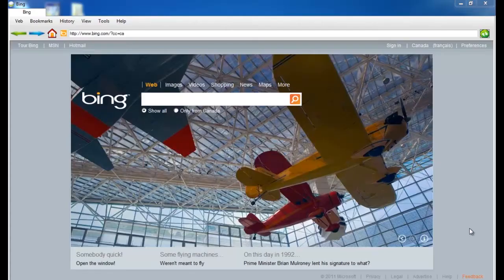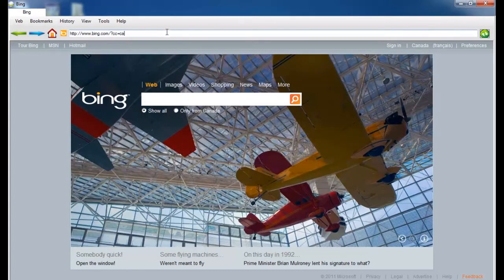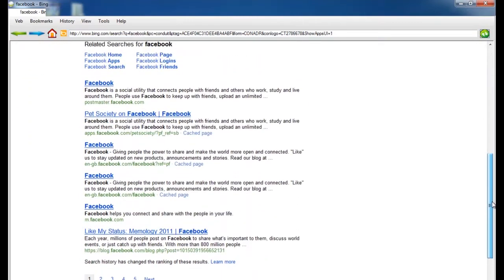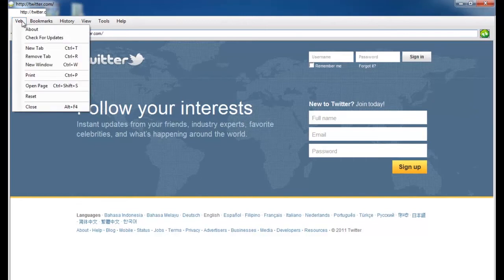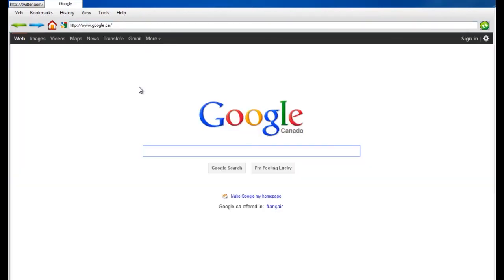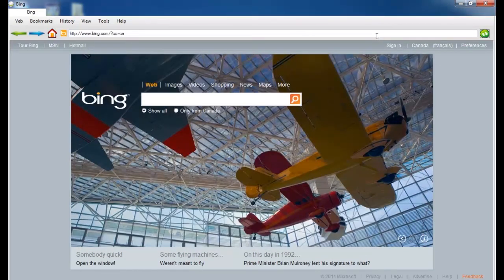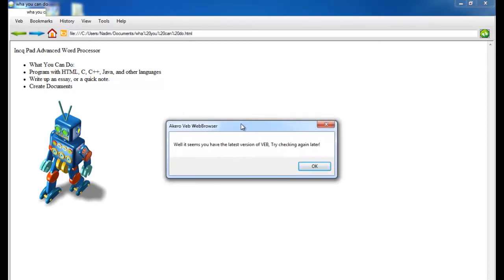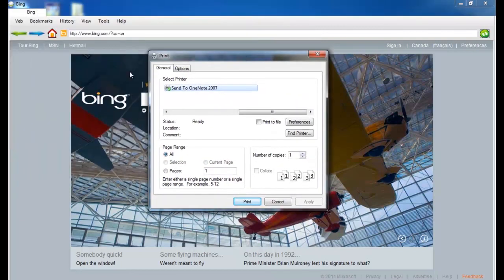Veb Introduction Guide - Akero Software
Welcome To Veb. This Tutorial Will Show You How To Use Veb & Learn All Its Features.